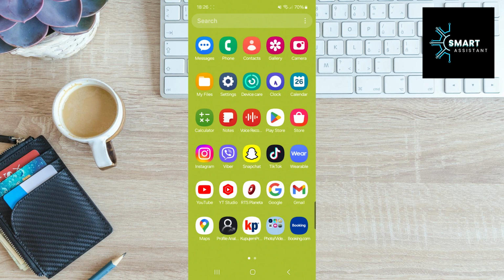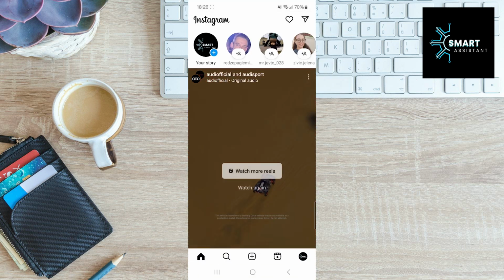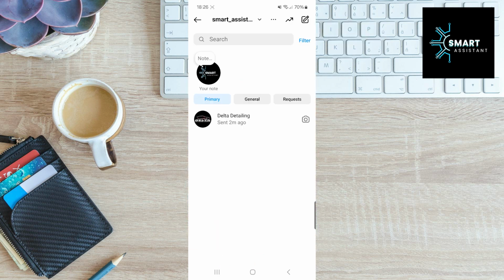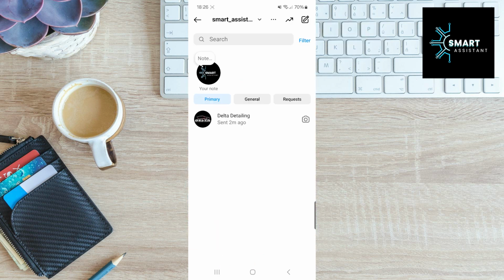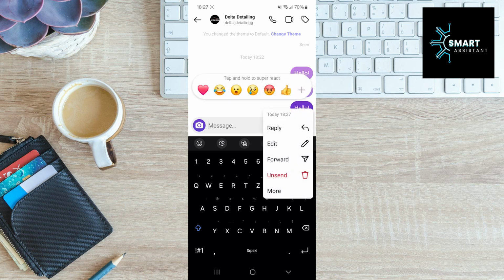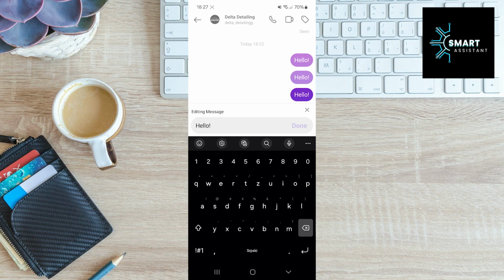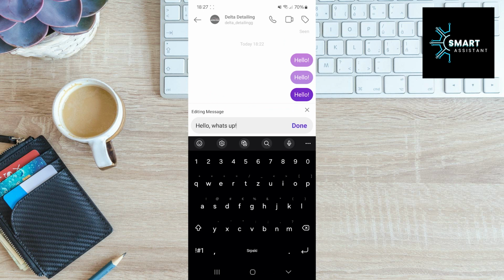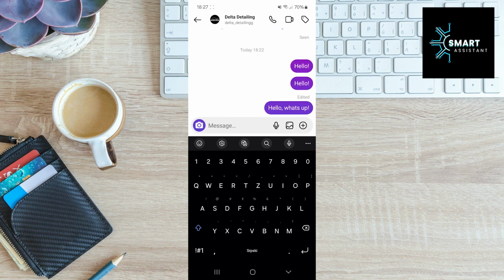How To EDIT MESSAGES On Instagram! |New Update| 2024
In this step-by-step guide, I will show you how to edit messages on Instagram. Whether you want to correct a typo, add something new, or simply enhance the content of your messages, these instructions will help you make use of the editing feature on Instagram.